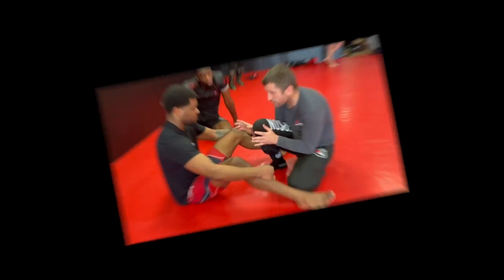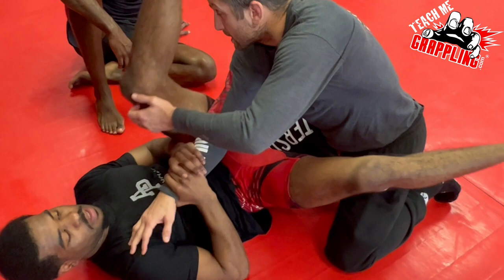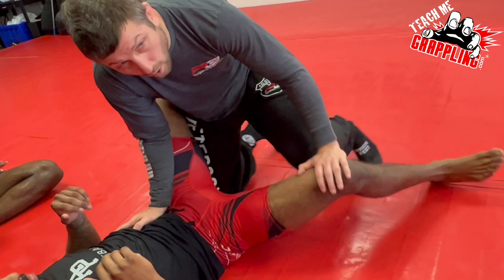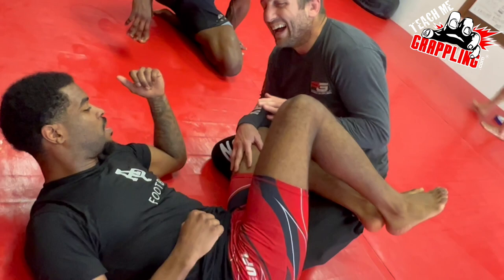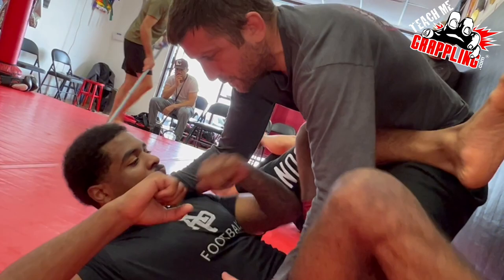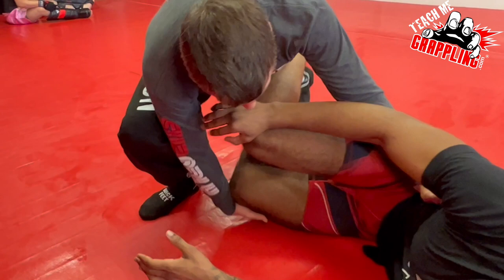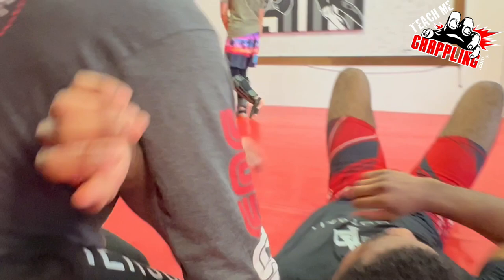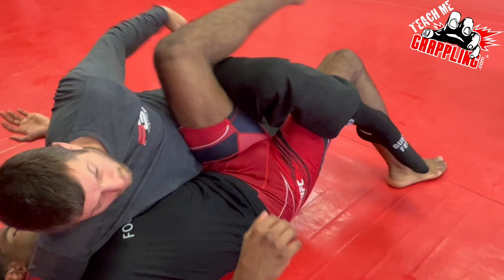Jiu-Jitsu Troubleshooting with Coach Brian!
This video I answer several questions from a couple students right after a class.  Check out the details and you are sure to find something useful!  More videos to come!

or